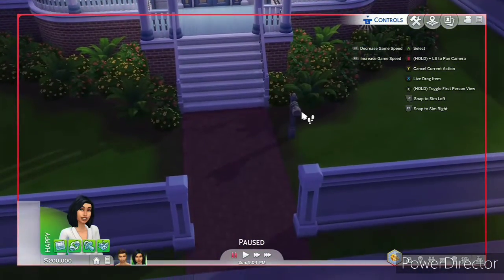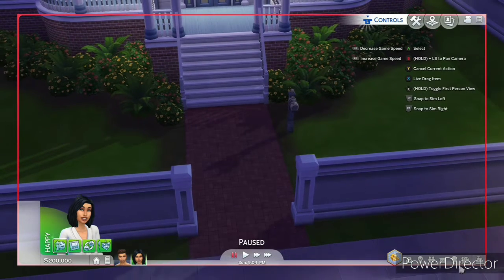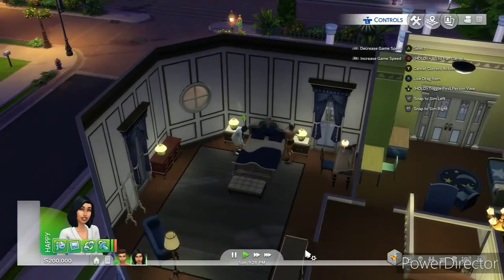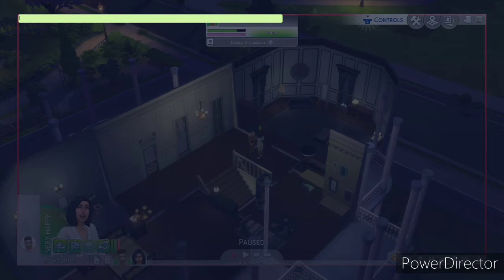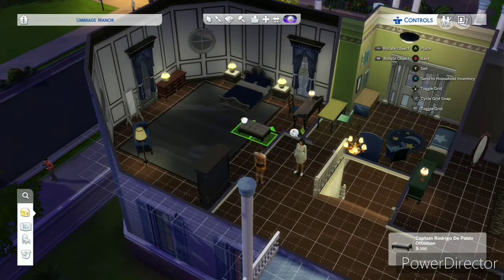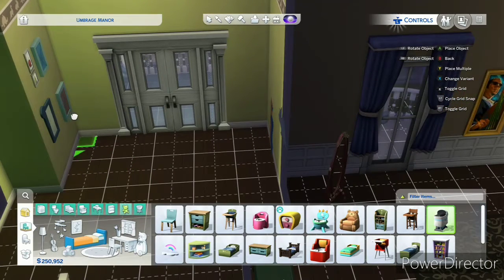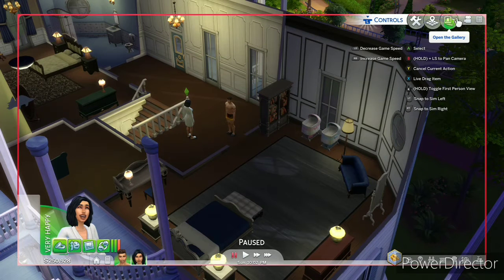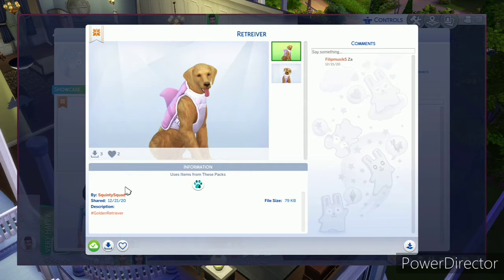Sim Cheats (Xbox One)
More coming soon!! how to put move objects on - by.moveobjects on

Controller - Hold B on You're controller and press A if it doesn't work
the first time then try again! For Example You can press on your sim,
The Floor, Mailbox, etc.
Goodbye and thanks for reading the Desc 🙂